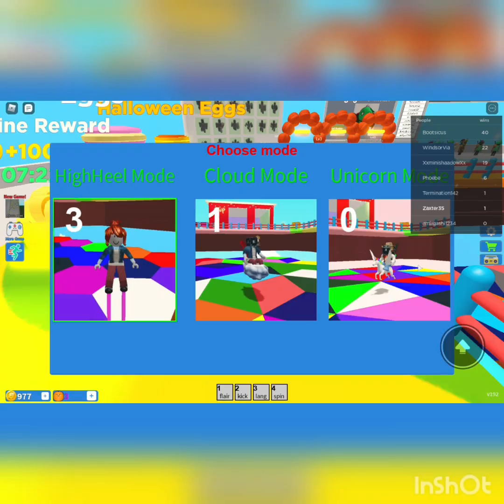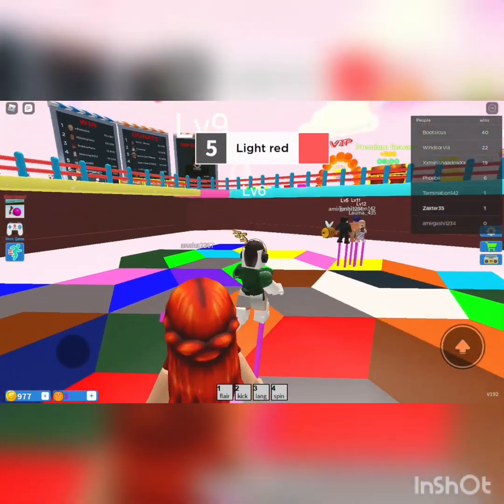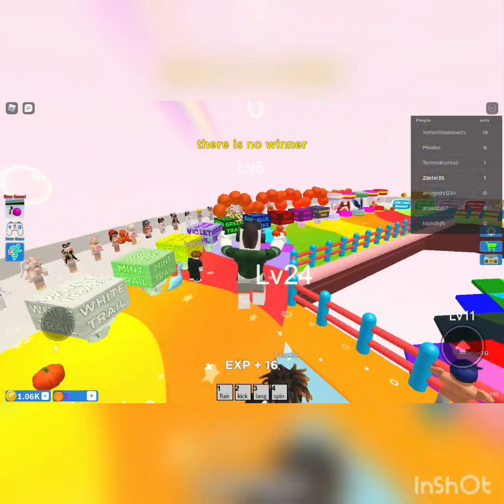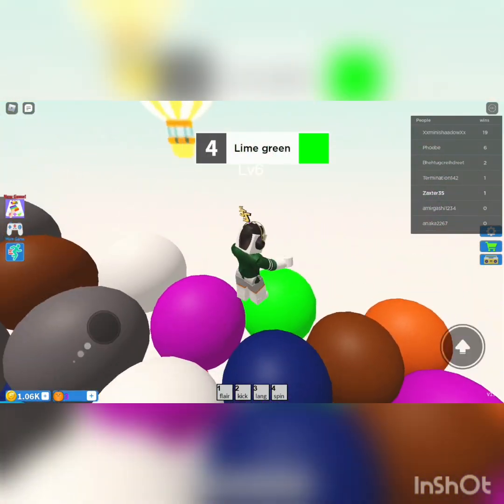roblox colour block